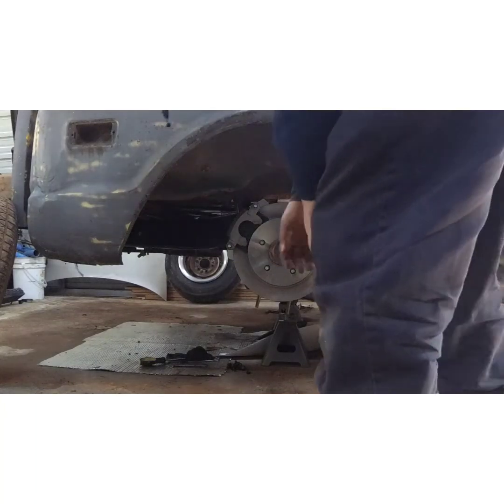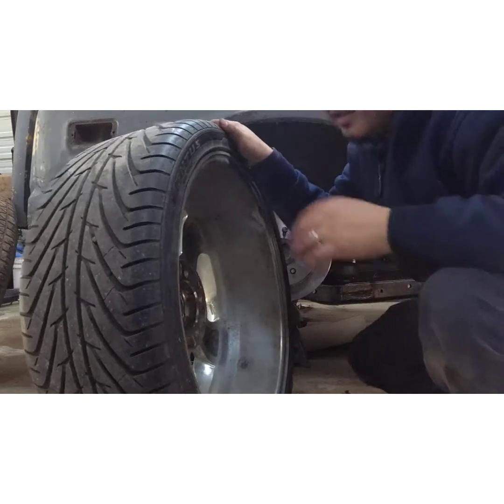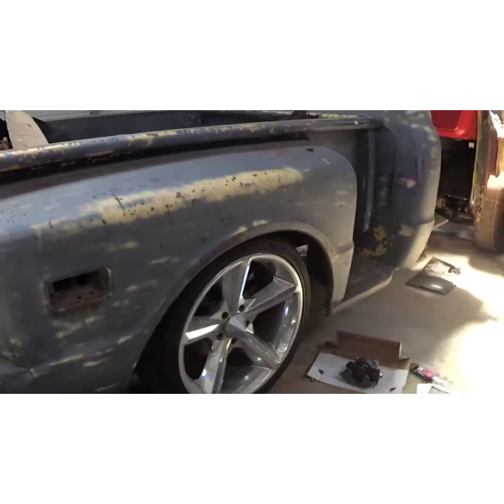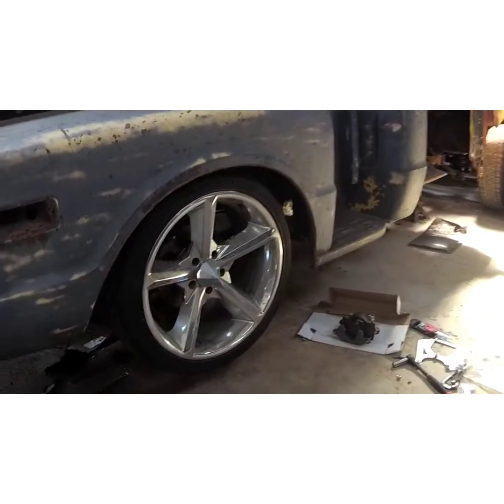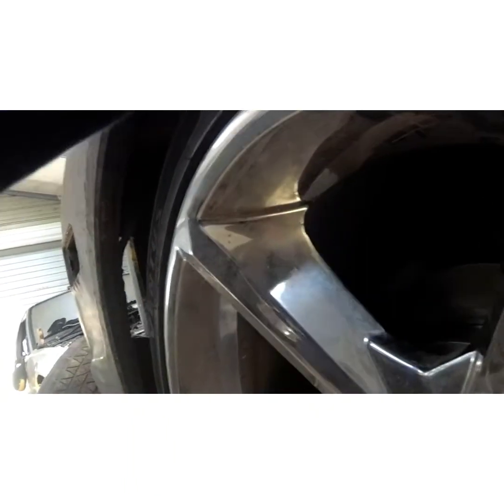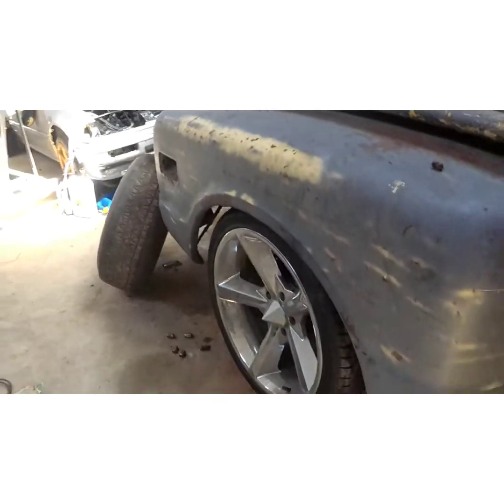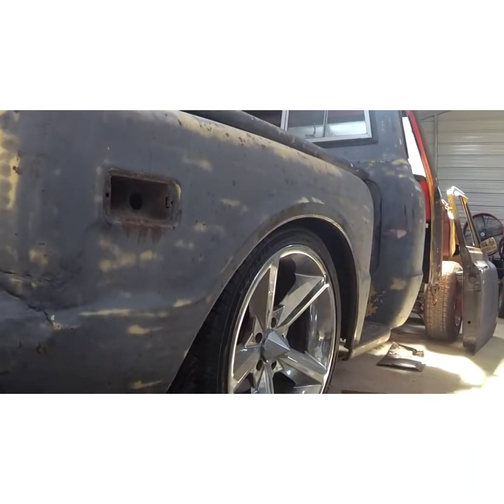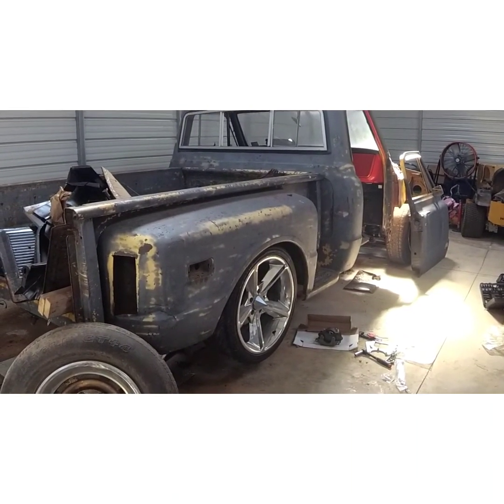The WHEELS!!!!!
Let me know what you guys think of the wheels and fitment.